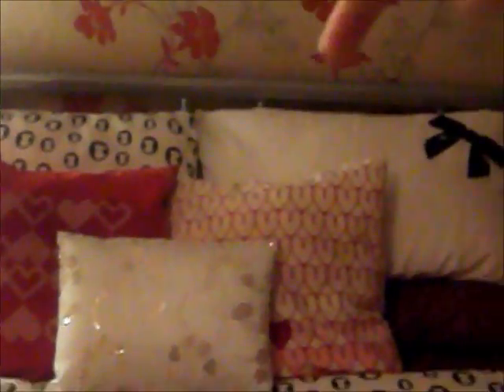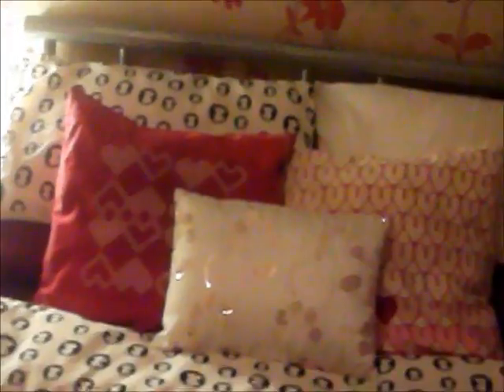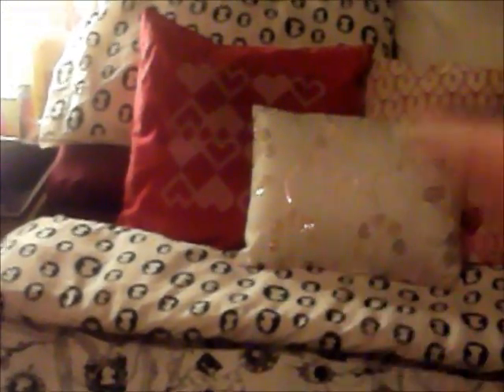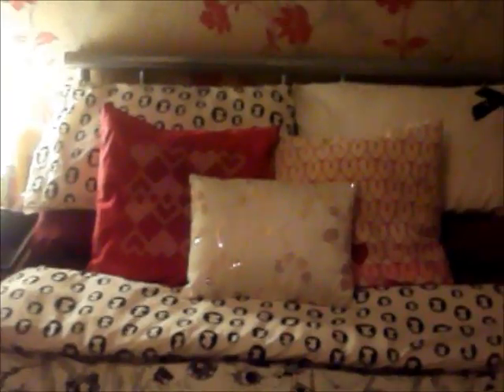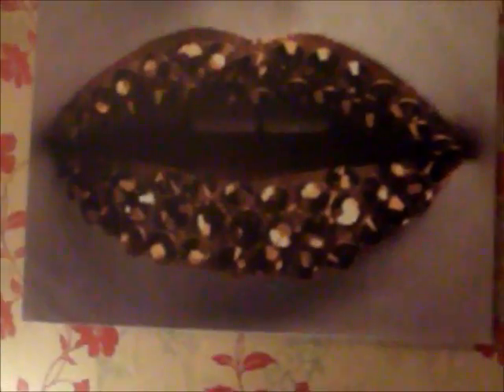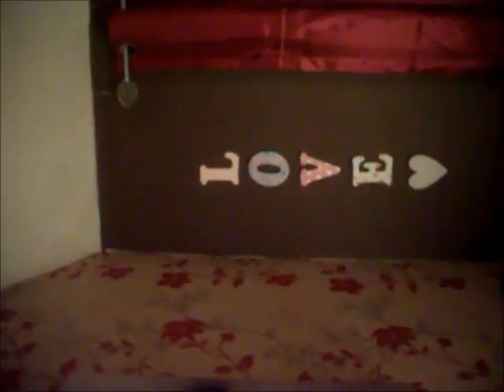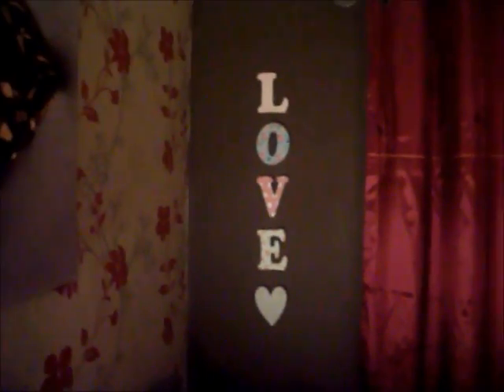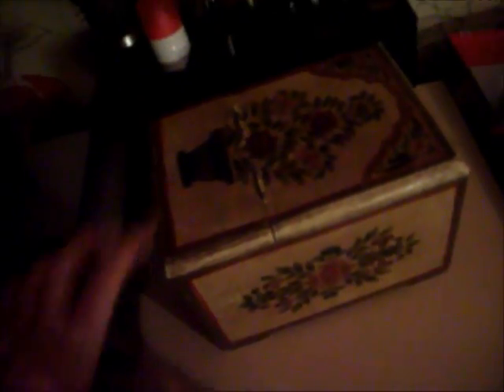ROOM TOUR! (REQUESTED)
YAYY! I got it uploaded!
I did that thing where I did not use HD and it did not take as long to upload, but still took a while urgh!
oh well It's here!!! and I REALLY hope you like it!!